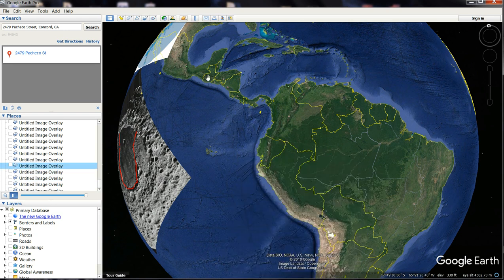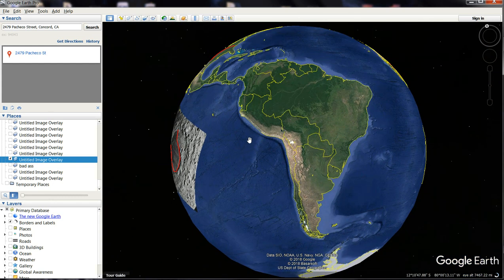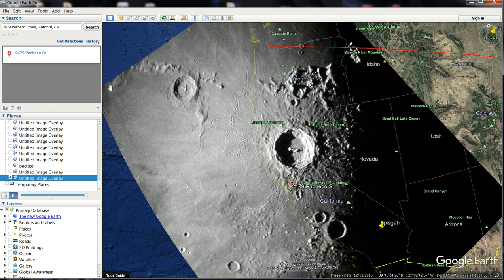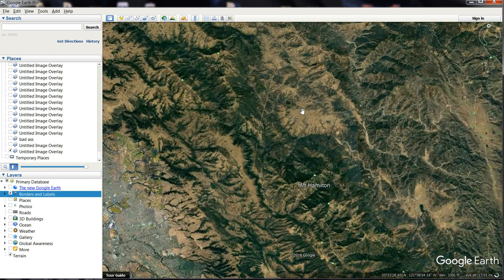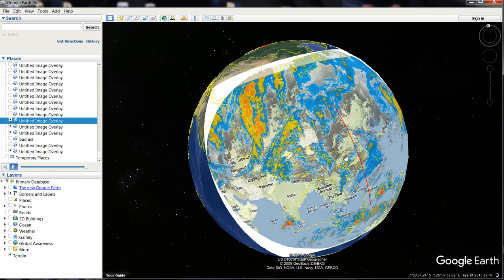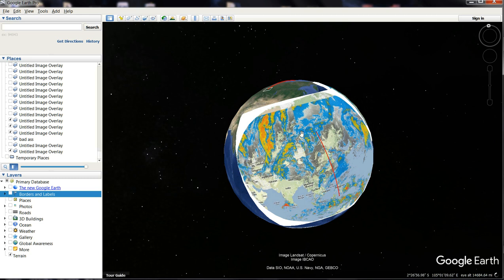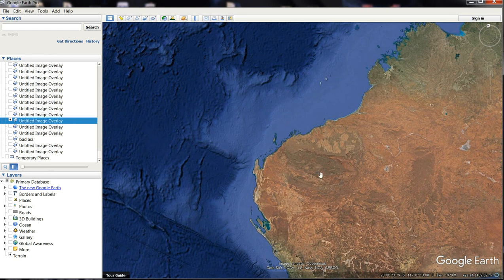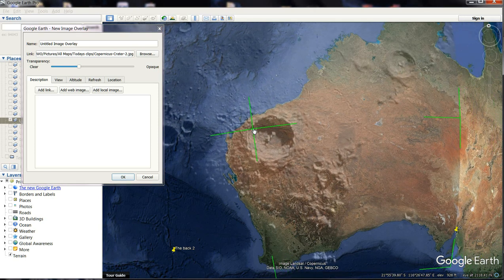This Is A Huge Discovery Proving The Moon Shaped The Earth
A man from the gold rush days in Australia, he named a place in Western Australia "the north pole". It's said he did it jokingly, that's not true. This man knew what I just learned about this location. It happens towards the middle of the video, so please watch, and learn something real.